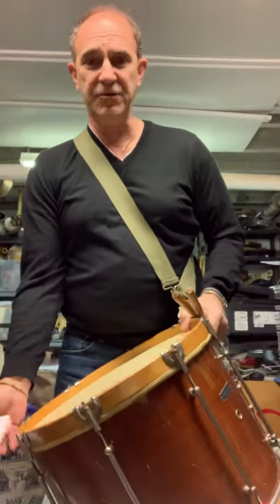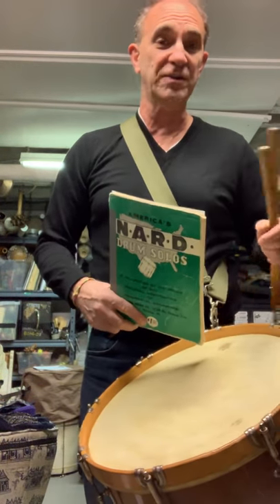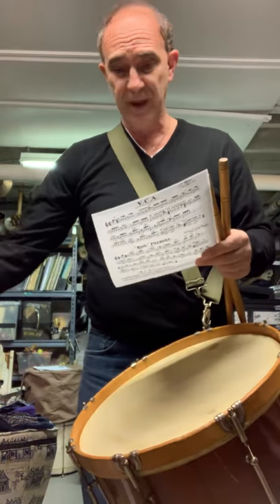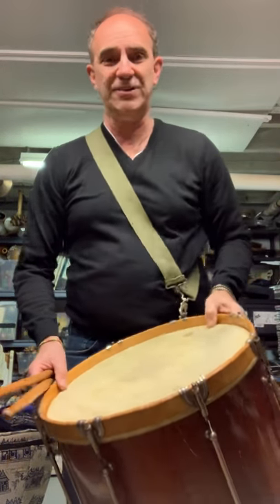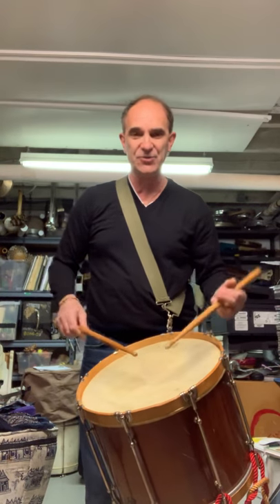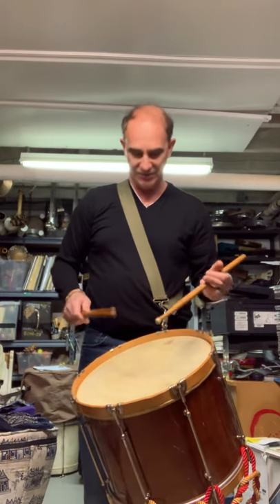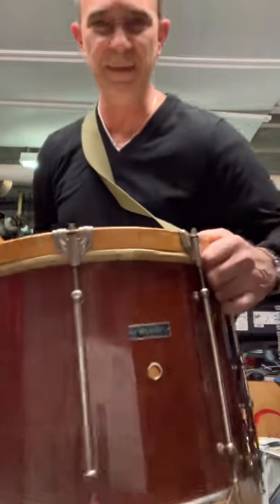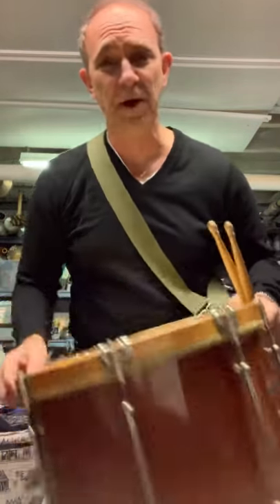March 2, 2019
James Musto